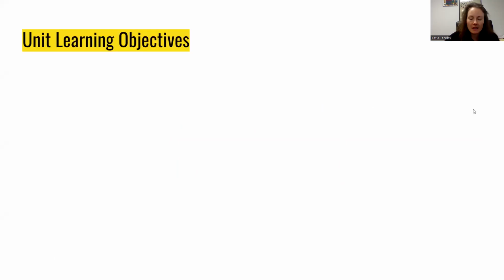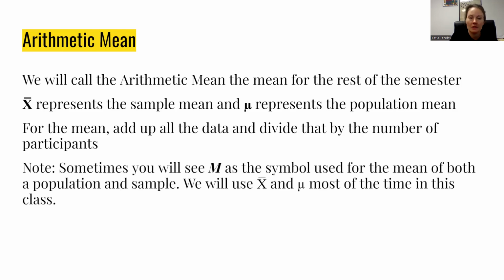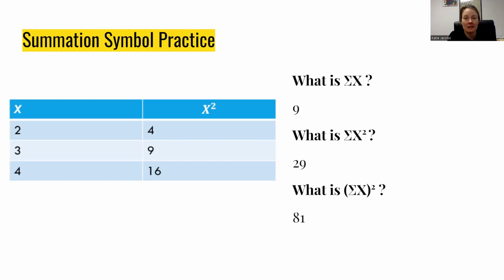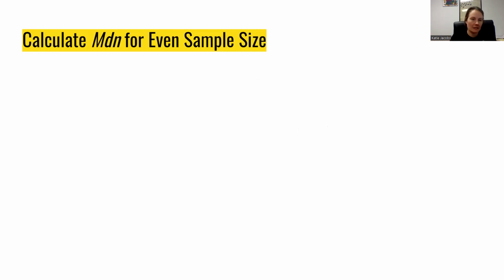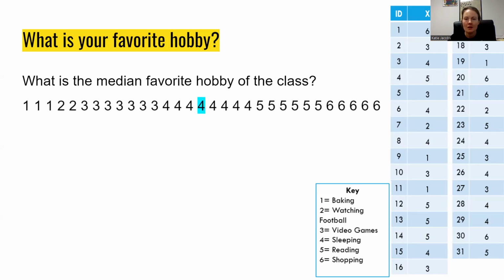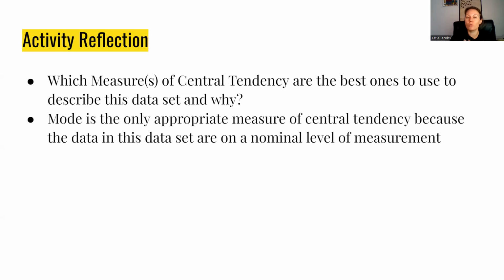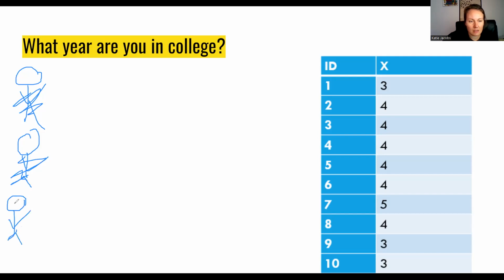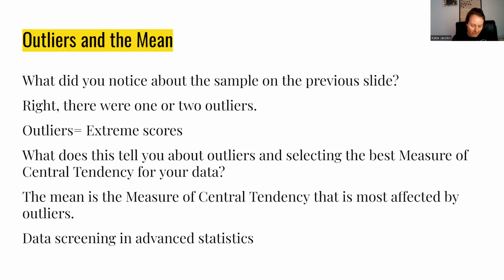2. Measures of Central Tendency